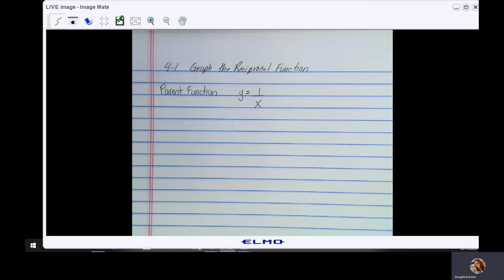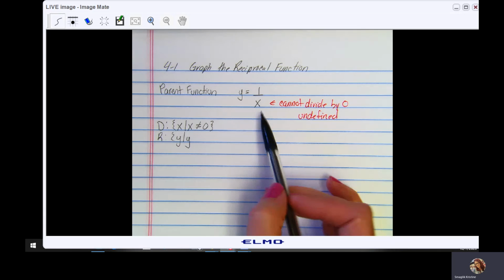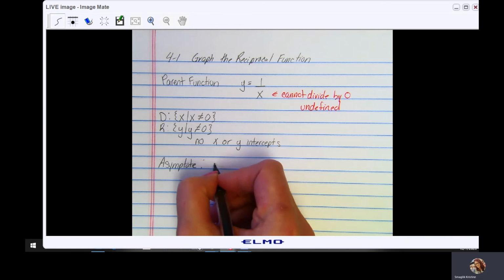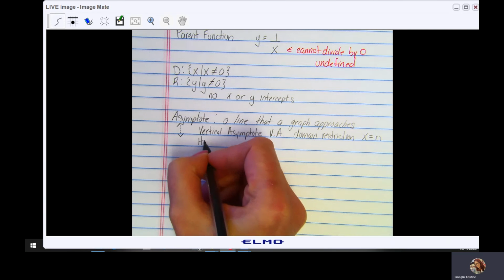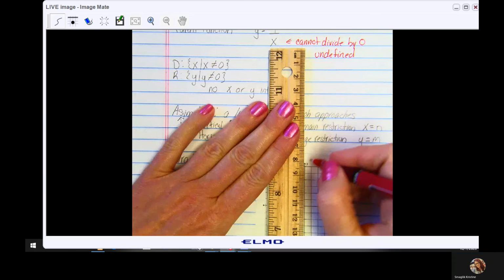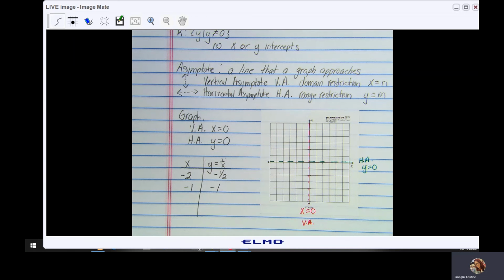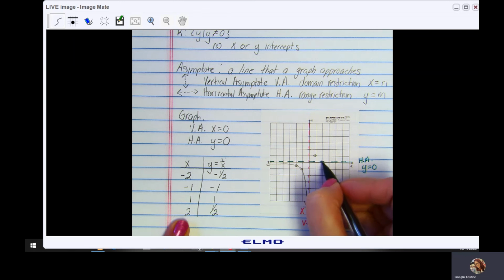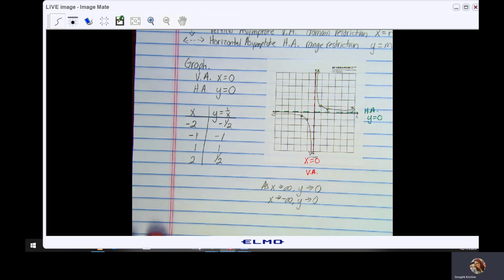4-1 Graph the Reciprocal Function